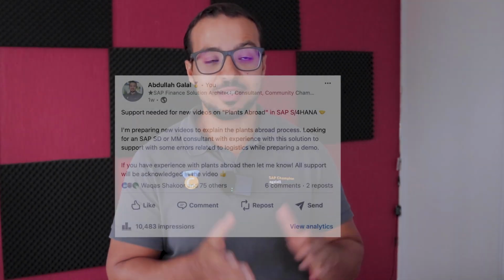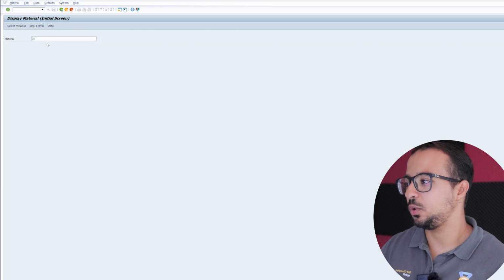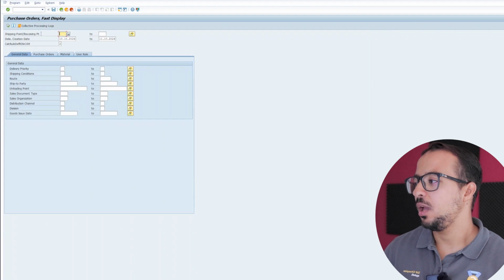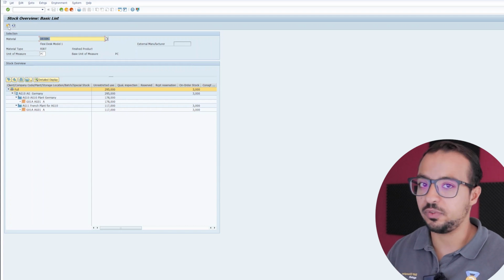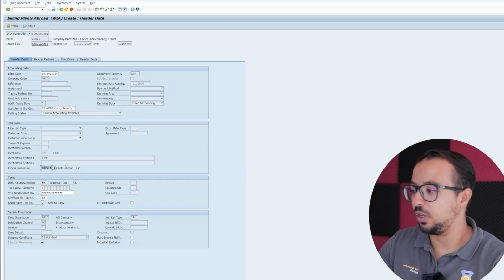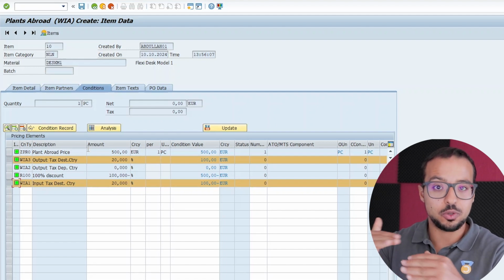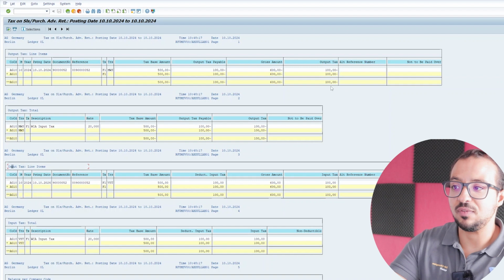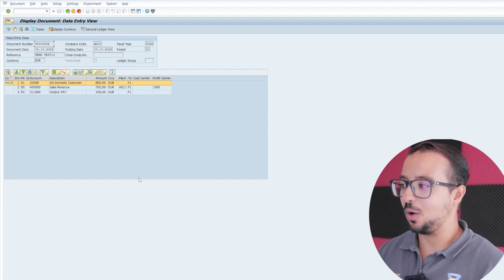SAP S/4HANA Demo | Plants Abroad Process with Real-Time Accounting Entries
Ready to see the **Plants Abroad process** in action in **SAP S/4HANA**? In this demo, I'll walk you through the complete scenario of selling from a **company code in Germany** to a **final customer in France**, using SAP's Plants Abroad functionality.

This video builds on the business concept we covered earlier, but now, you'll see exactly how it's done in SAP with real-time entries. We’ll go step-by-step through:
- **Creating a stock transfer order** between the **German plant** and the **artificial French plant**
- **Posting goods issue** and the **accounting entries** generated by the stock transfer
- **Executing the customer billing document**, ensuring correct **VAT reporting** in both **Germany** and **France**
- How to handle **Intrastat reporting** during cross-border sales
- Creating a sales order to sell to the final customer
- Posting Goods Issue and Billing for the final customer

This video is ideal for those wanting a hands-on demonstration of SAP S/4HANA's powerful Plants Abroad functionalities. Whether you're new to **Plants Abroad** or need a refresher, this demo will give you a solid understanding of the process.